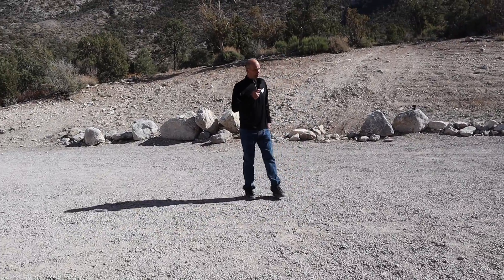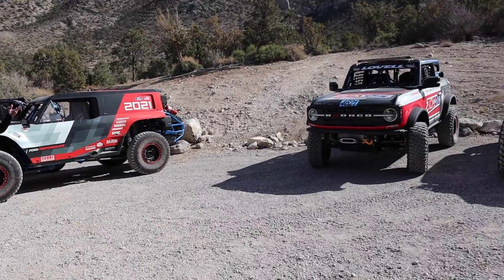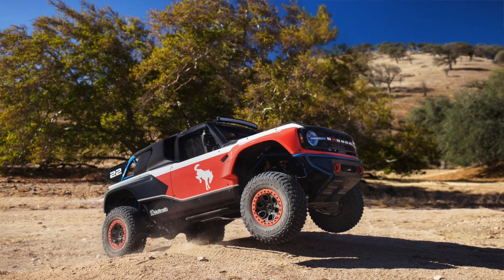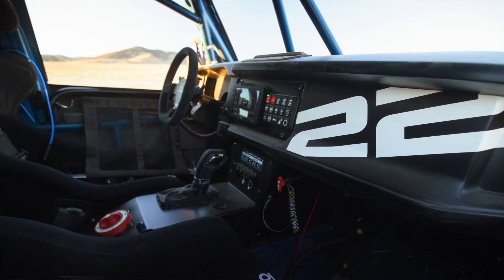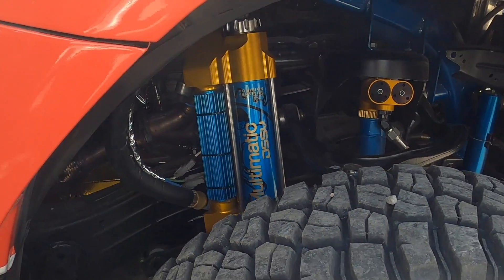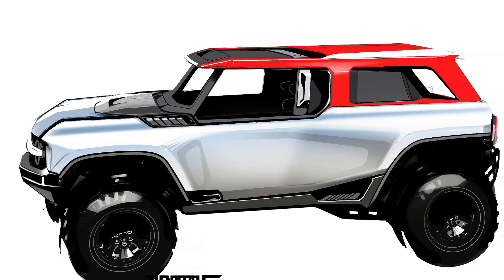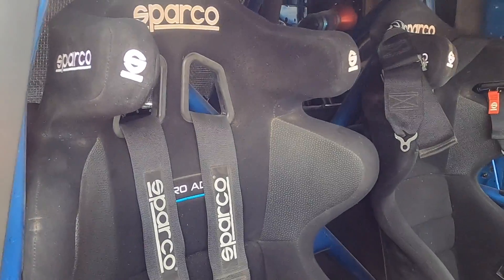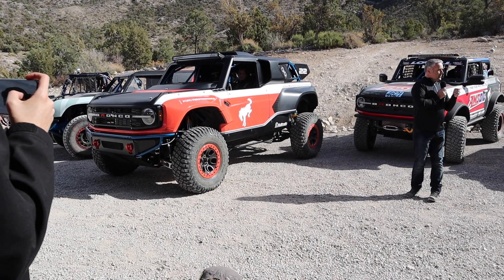Coyote-Powered 2022 Bronco DR Baja Racer | Ford Shows the 5.0L Fits In The New Bronco.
Ford gives us an up-close look at the Bronco DR, a race ready machine for off-roading and the Baja 1000. REVan Evan get the details on this Coyote-powered Bronco right from Ford.